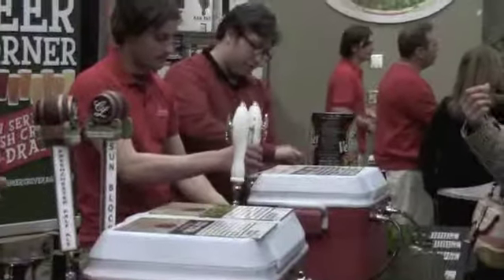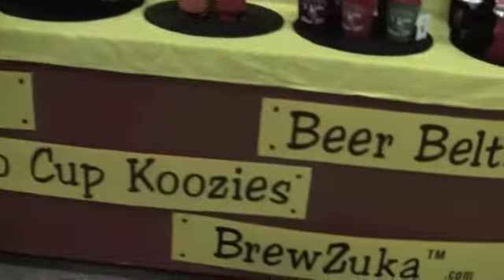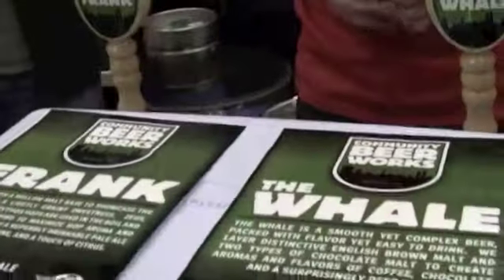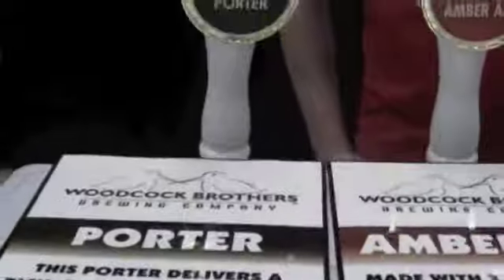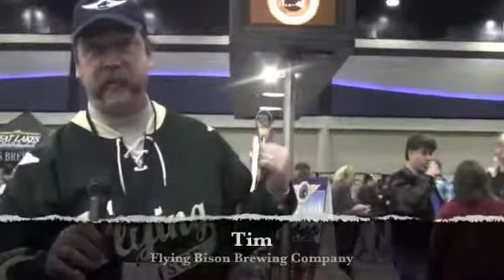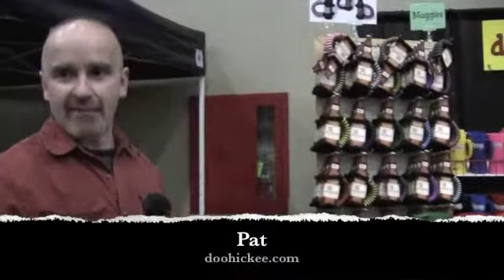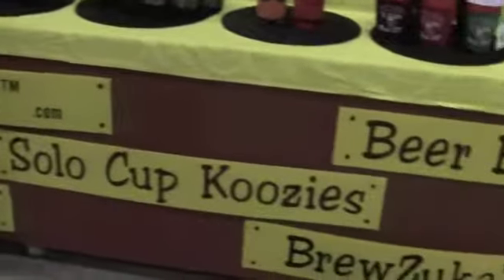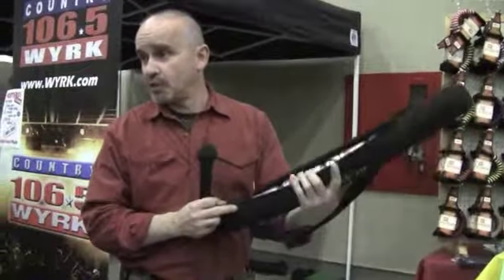Buffalo On Tap -- 2013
Buffalo On Tap is Buffalo's largest craft beer festival! With a variety of the country's best craft breweries, live music, various vendors and tons of delicious foods, you can't go wrong!